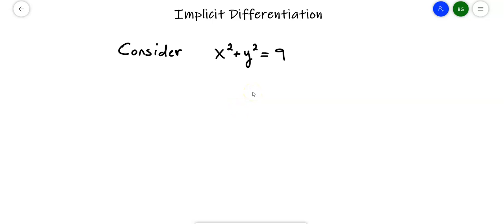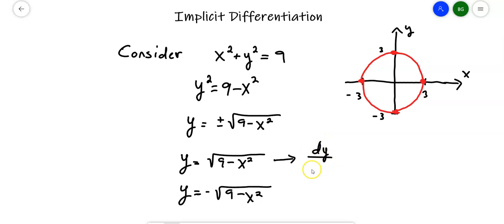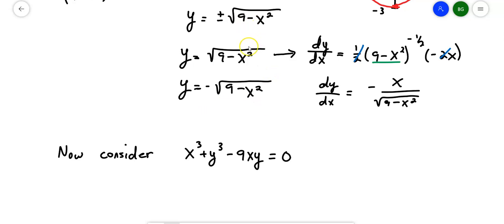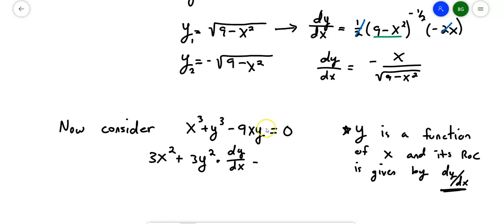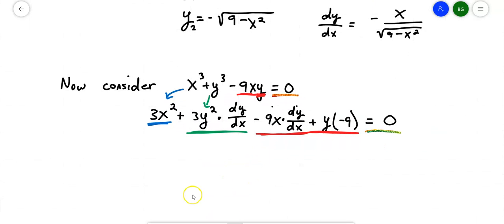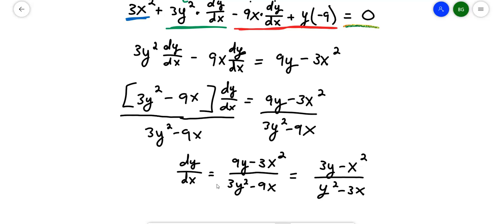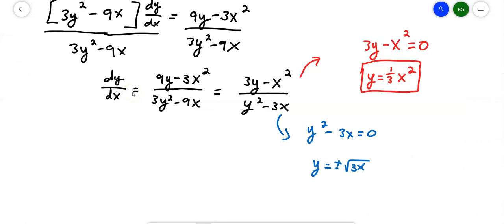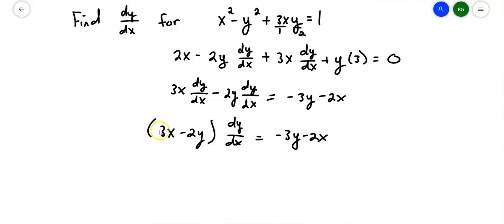Implicit Differentiation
In this video we learn to find the derivative of functions that cannot be written such that y is expressed explicitly as a function of x.